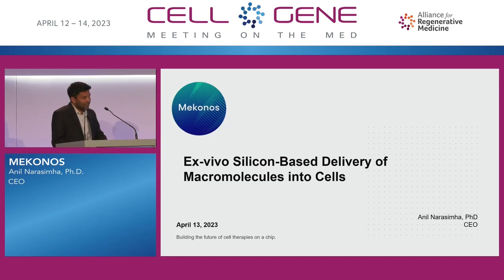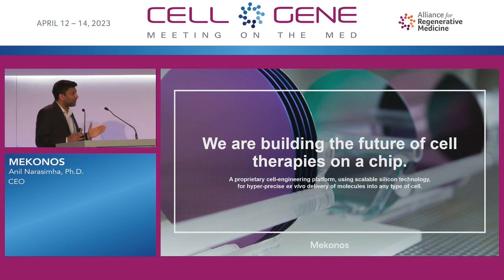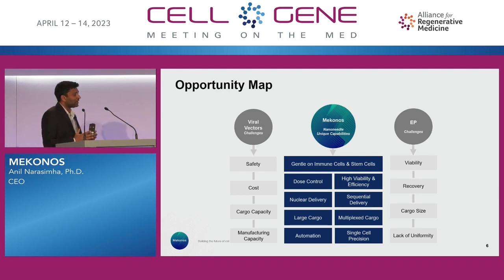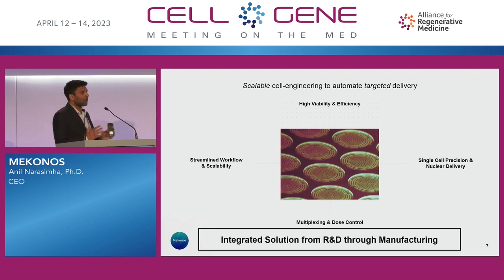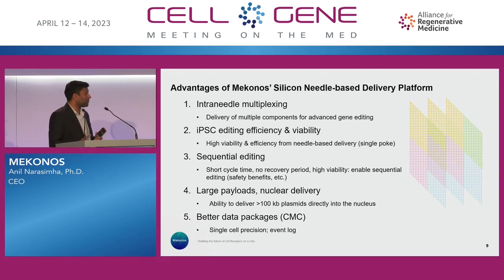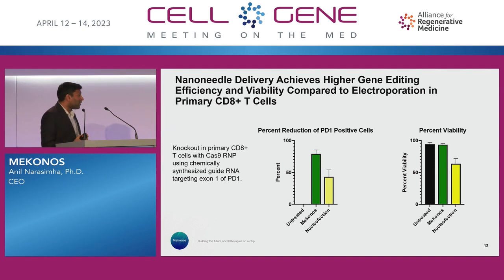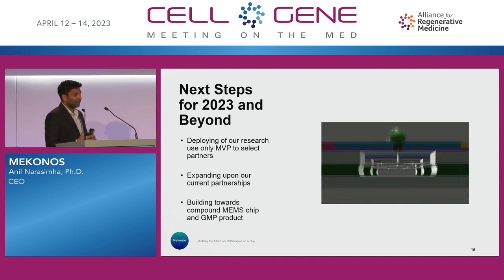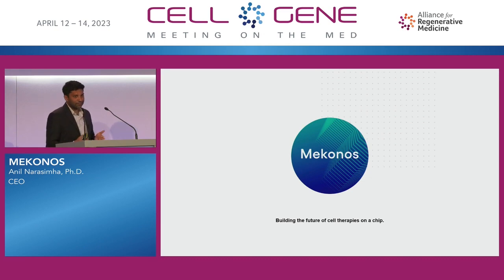Mekonos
Anil Narasimha, Ph.D., CEO